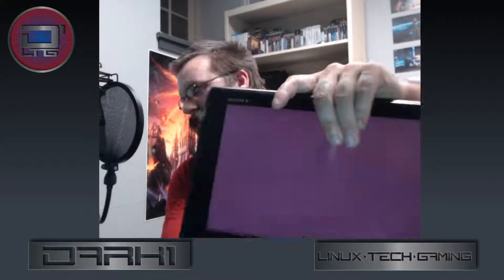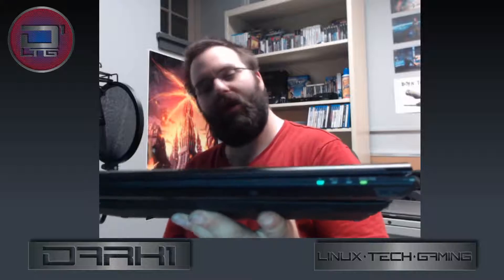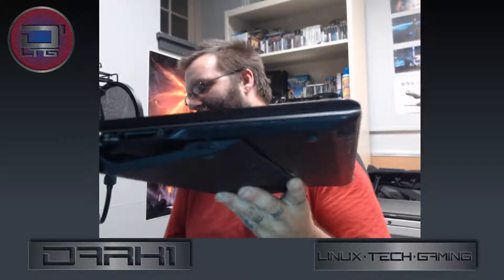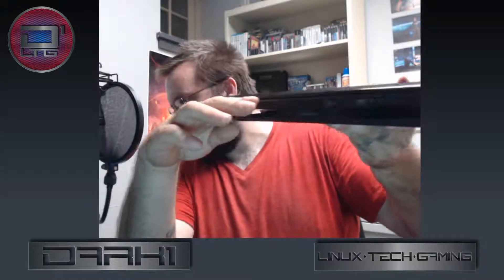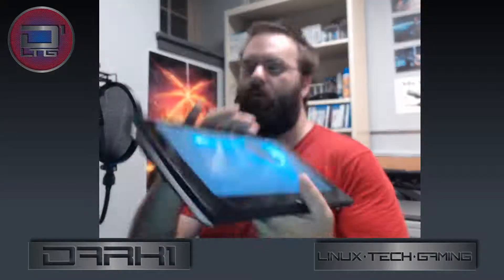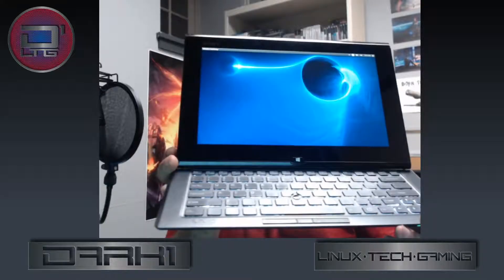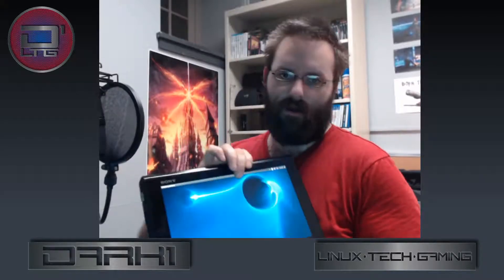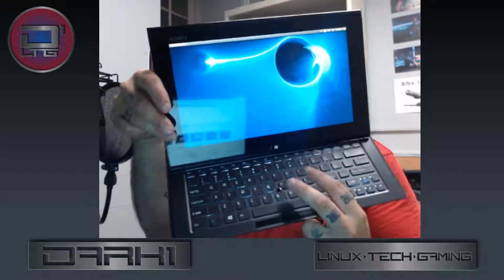Sony Vaio Duo 11 Review w/ Ubuntu 16.04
So I got the chance to finally review the Sony Vaio Duo 11, Here is my take.